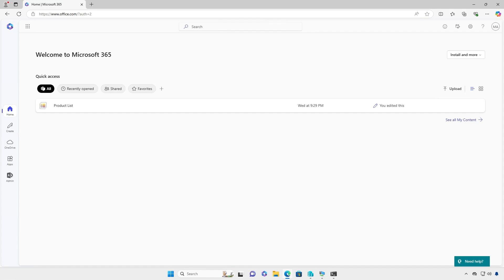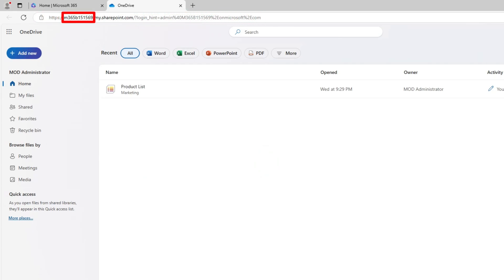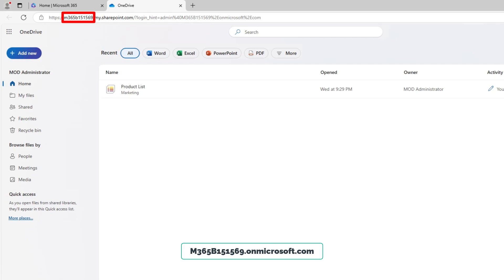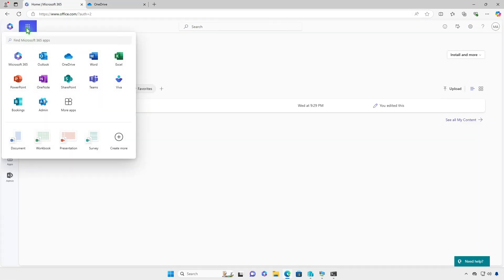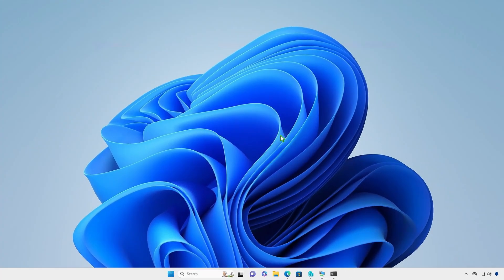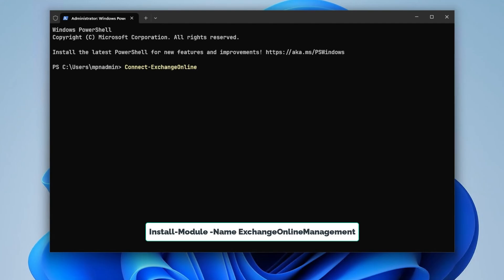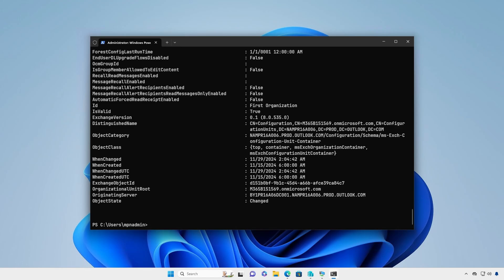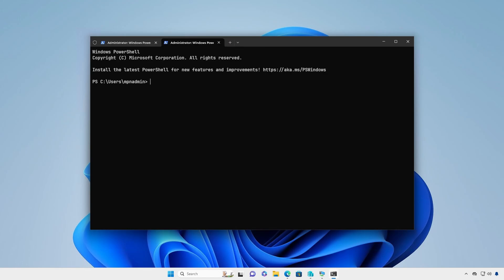How To Find Your Microsoft 365 Tenant Name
In this video, learn how to find your Microsoft 365 tenant name quickly and easily. This step-by-step guide will help you locate your tenant name, which is essential for configuring integrations, managing services, or troubleshooting in Microsoft 365.

Related Titles:
- How to Locate Your Microsoft 365 Tenant Name
- Step-by-Step Guide to Find Your Microsoft 365 Tenant Name
- Where to Find the Tenant Name in Microsoft 365
- How to Check Your Tenant Name in Microsoft 365 Admin Center
- Easy Steps to Find Microsoft 365 Tenant Name
- Microsoft 365 Tenant Name: How to Find It
- Troubleshooting: Finding Your Tenant Name in Microsoft 365
- How to Access Tenant Information in Microsoft 365
- Quick Guide to Locate Microsoft 365 Tenant Name
- How to Find Tenant Details in Microsoft 365 Admin Console
- Discovering Your Tenant Name in Microsoft 365 Made Easy
- How to Identify Your Microsoft 365 Tenant Name
- Understanding and Locating Microsoft 365 Tenant Name
- How to Use Admin Center to Find Tenant Information
- Steps to Retrieve Your Microsoft 365 Tenant Name